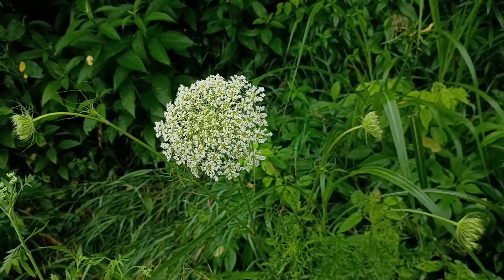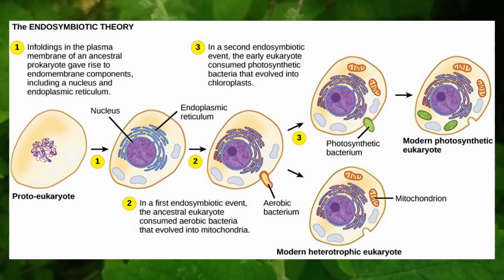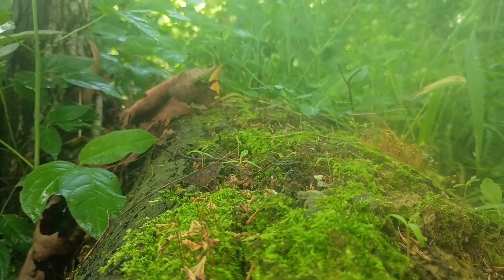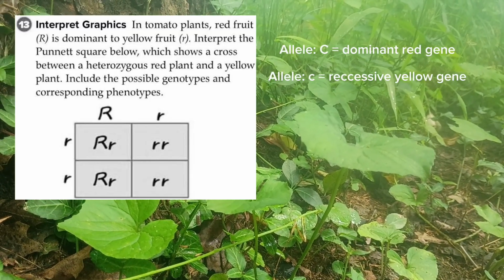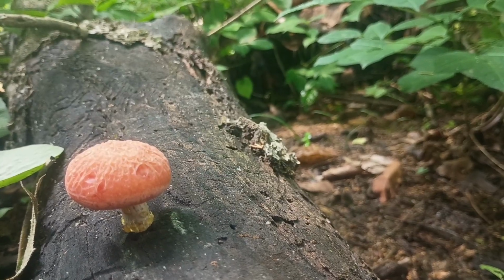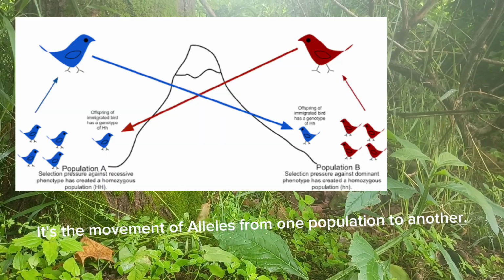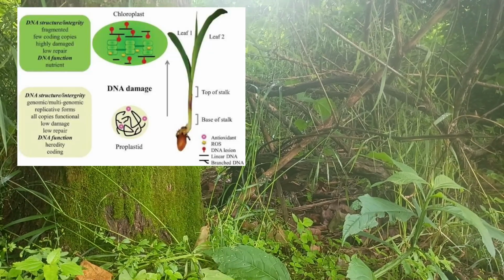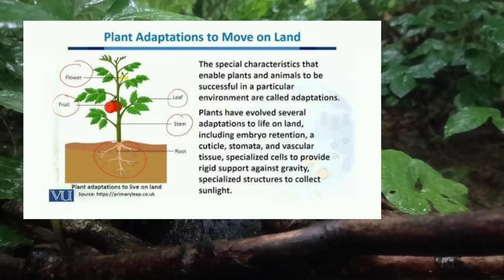Introduction To Botany - Episode 6: "Evolution Of Plants"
How did plants transform from simple aquatic algae into the incredible diversity of forests, flowers, grasses, and carnivorous plants we see today?

In Episode 6 of the Introduction to Botany series, we explore the evolutionary history of plants, tracing their journey from their earliest ancestors in ancient oceans to the dominant life forms that shape Earth's ecosystems today.

We'll examine the major evolutionary innovations that allowed plants to conquer land, develop vascular tissues, produce seeds, and eventually evolve flowers, creating the remarkable diversity of species that exist today.

In this episode you'll learn about: 🌱 The origins of plants from green algae 🌍 The colonization of land 🌿 Bryophytes and the first land plants 🌳 The evolution of vascular plants 🌲 Seed plants and gymnosperms 🌸 The rise of flowering plants (angiosperms) 🦖 How mass extinctions and changing climates shaped plant evolution 🔬 Why understanding evolution is essential for modern botany

Whether you're new to botany or looking to deepen your understanding of plant biology, this episode provides a foundation for understanding how every modern plant has been shaped by millions of years of evolution.